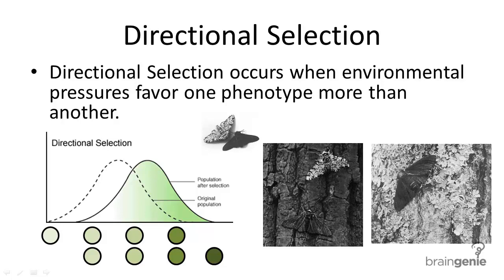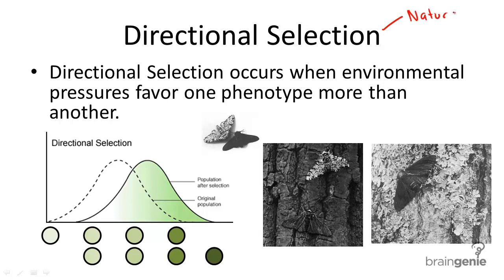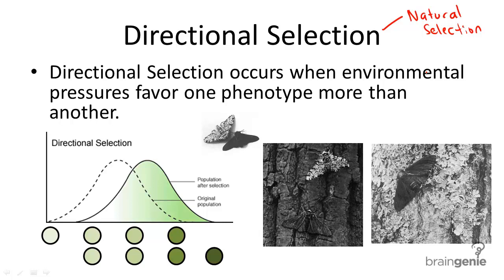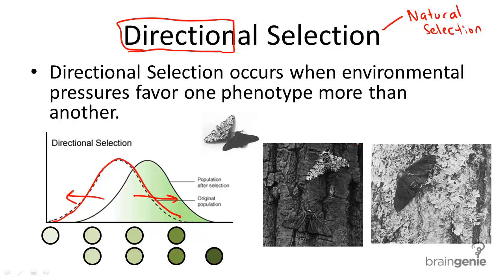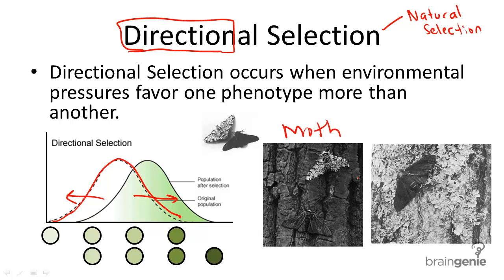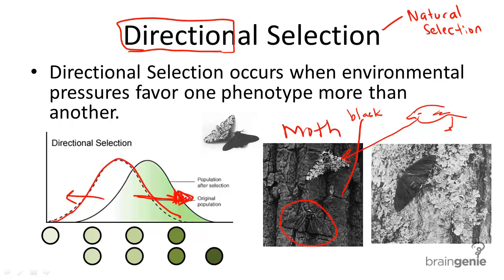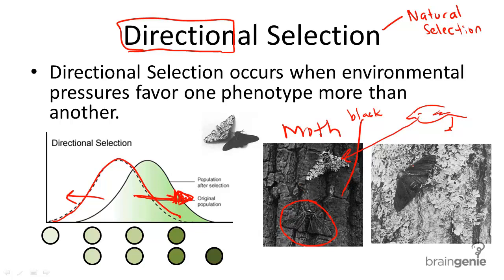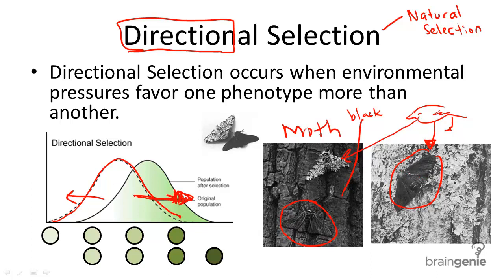12.3.3 Directional Selection